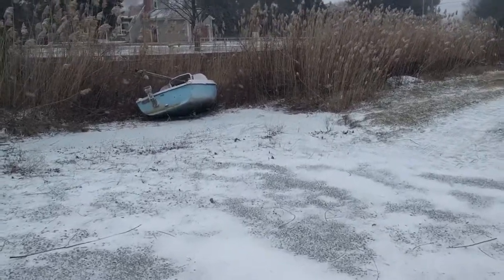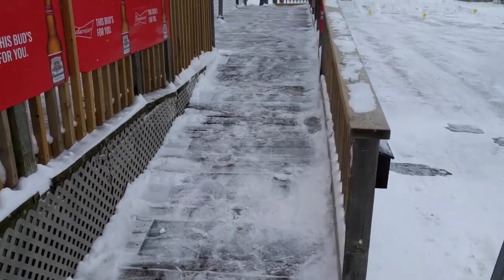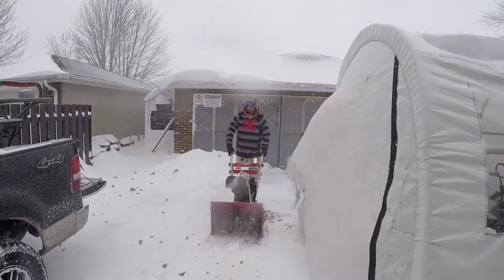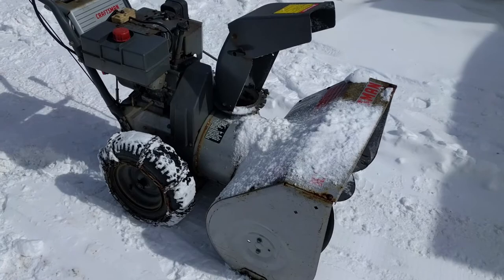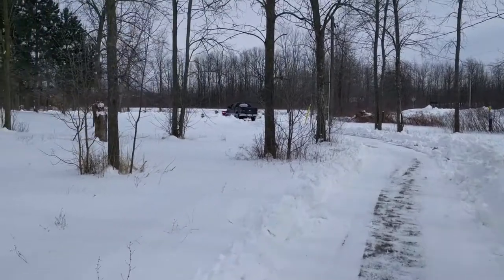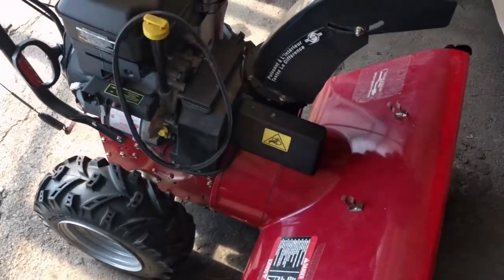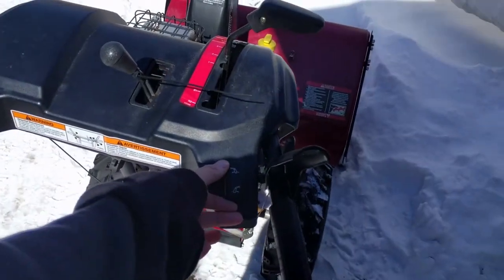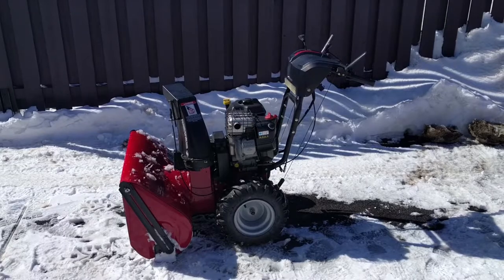Another Day in Canada!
Just a few clips from the middle of March when we got hit with a "Storm" it was basically the most snow we'd gotten all winter!

Got to take the plow out a few times & had a couple snow blowers to fix!

Also, my attempt at adding music on top of video (using non-copyrighted material) so let me know how it is guys!

Bitcoin: 1NYgPvcvBWuhGRewsLE4Scy1cbzwndh5hZ

Tobaggan - Silent Partner
Not for Nothing - Otis McDonald
Late Night Snack - Gunnar Olsen